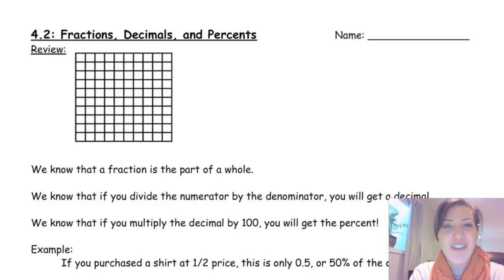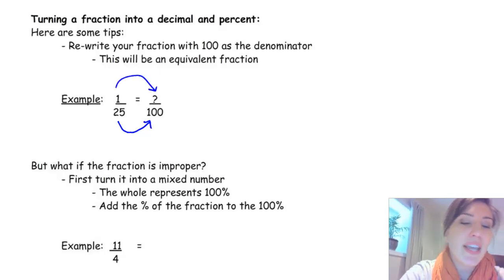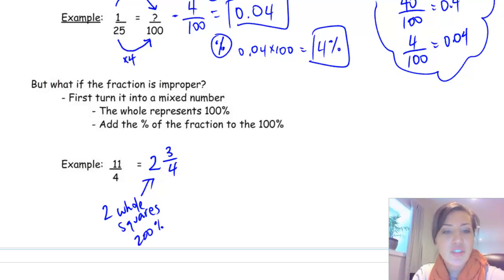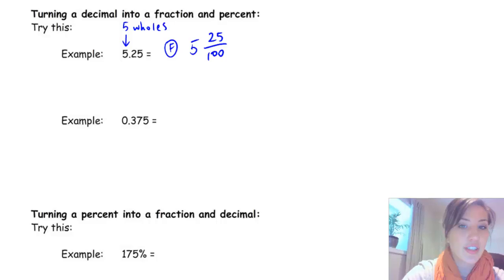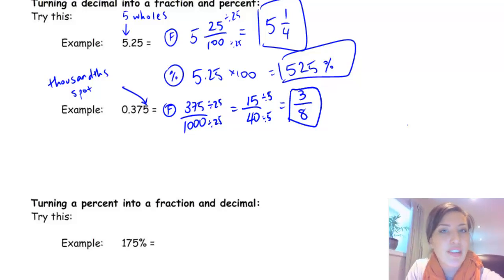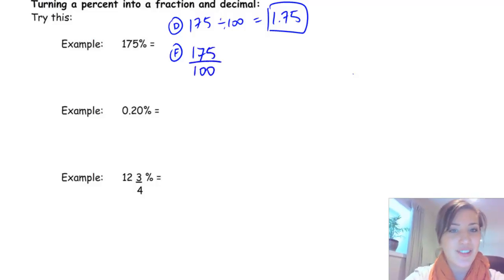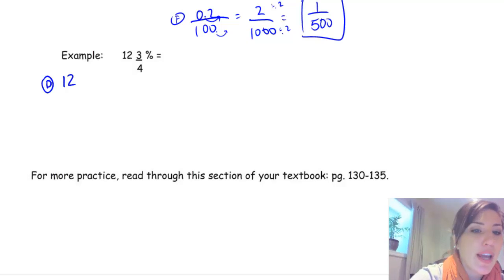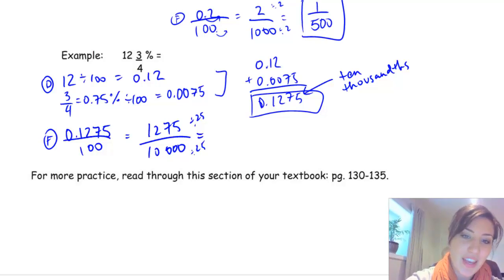Math 8 4.2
Math 8 Chapter 4 Lesson 3 on Percents